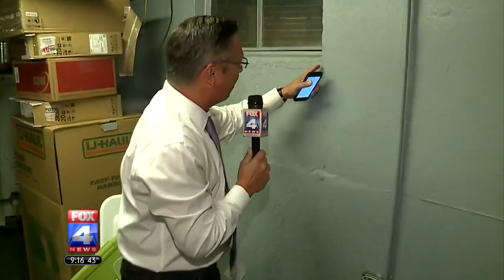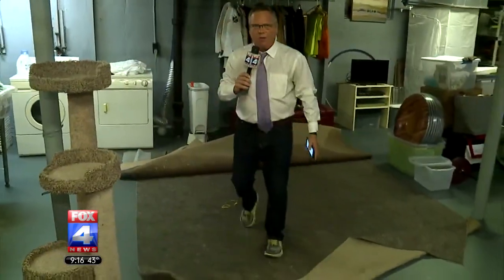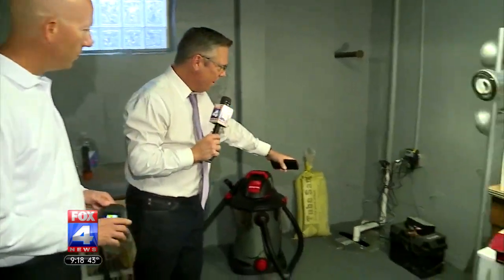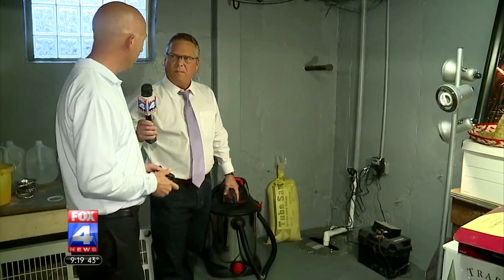John Collins Lees Summitt, MO on FOX 4 News, Kansas City, MO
John Collins, the owner of, PuroClean Property Restoration Services in Lees Summitt, MO, appeared on Kansas City’s FOX 4 News to discuss how homeowners can manage and mitigate in-home water damage from heavy rainfall.